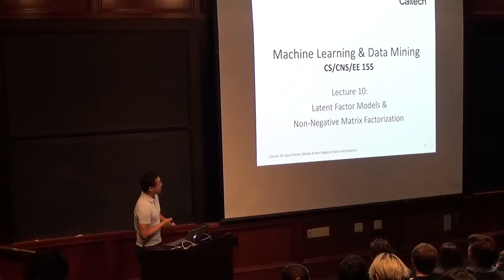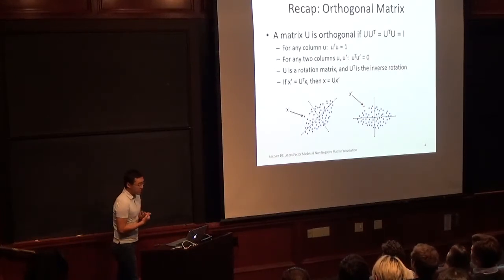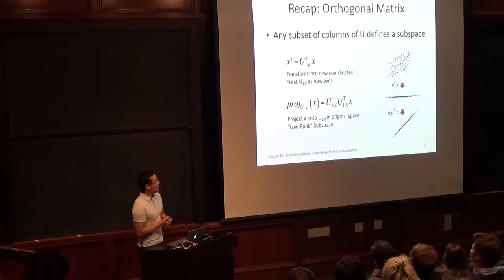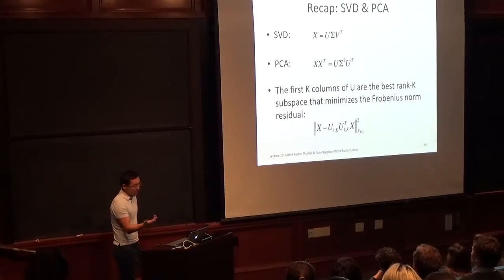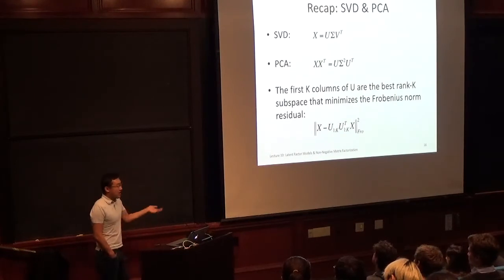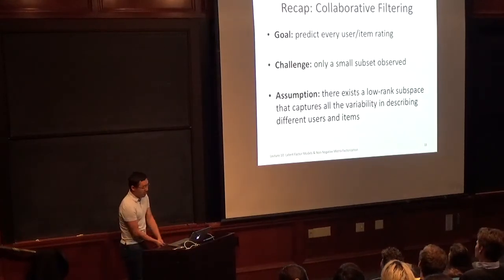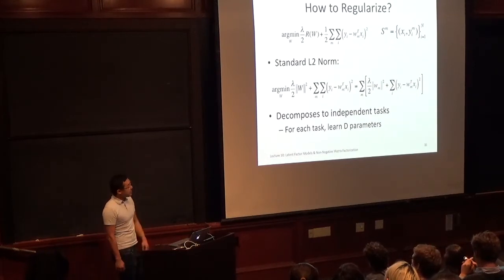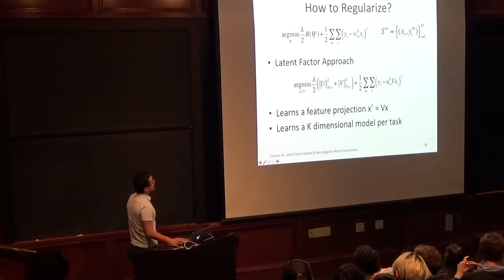CS155 (Winter 2020) Lecture 10